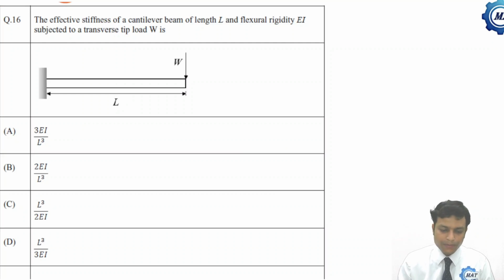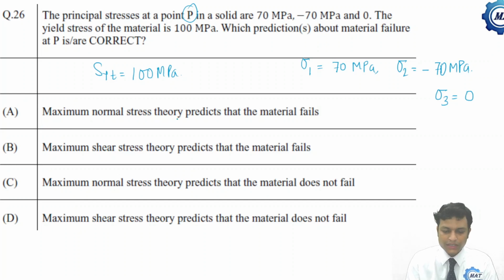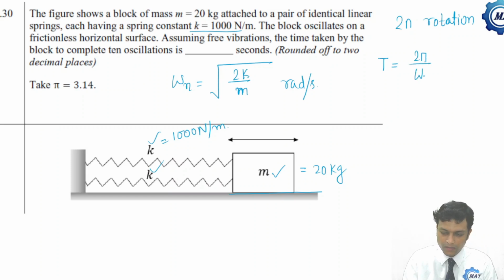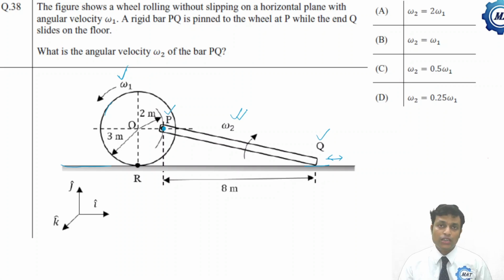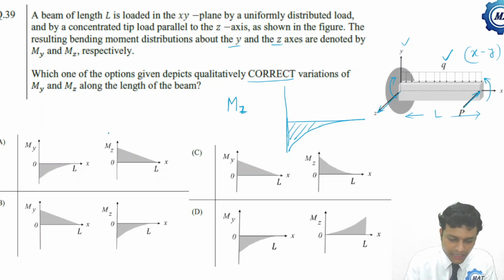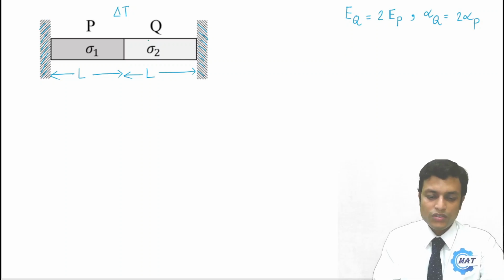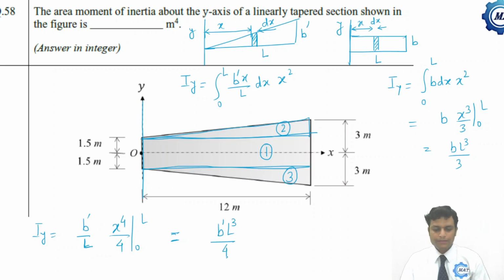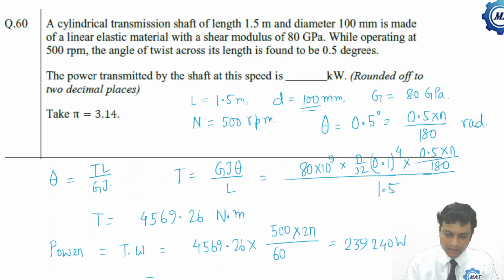GATE 2023 Solutions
GATE Mechanical 2023 Solutions Applied Mechanics and Design
GATE Mechanical Solutions, Best GATE coaching.

Tamal Ghosh
M.Tech: IIT Kharagpur
Author: Fundamental concepts in Mechanical engineering

Link of the book